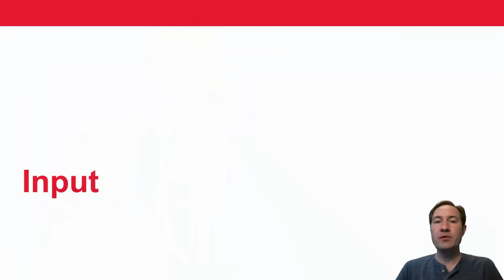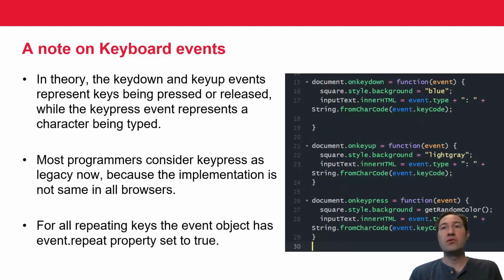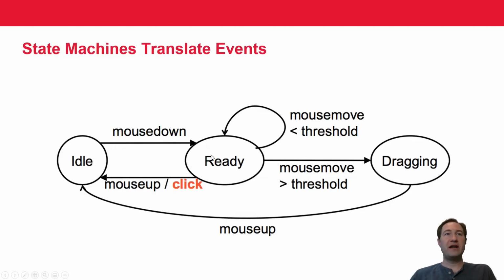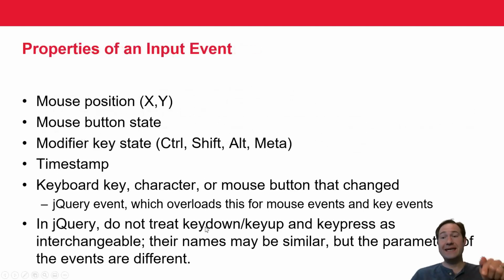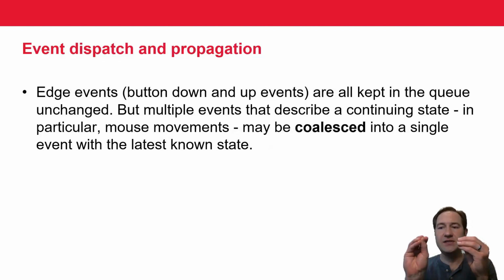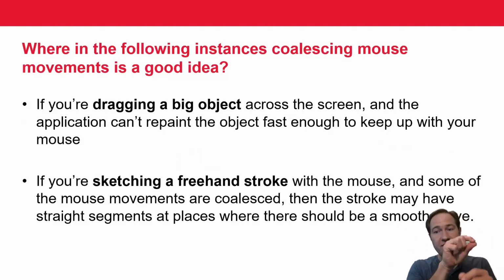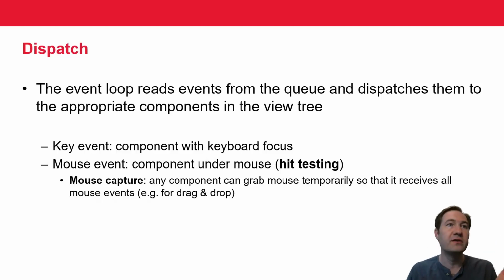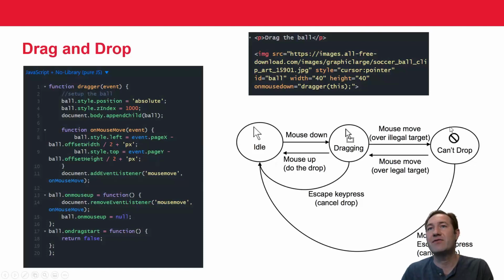CS 422 Week 6 1 3 Input Inputs